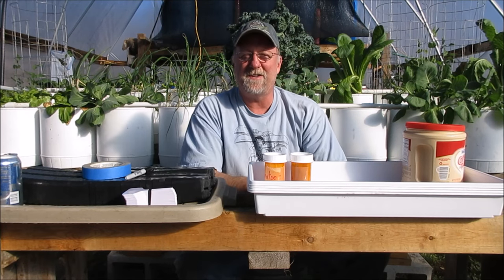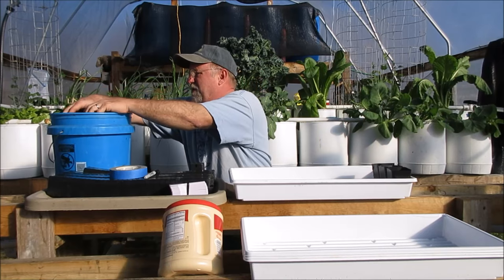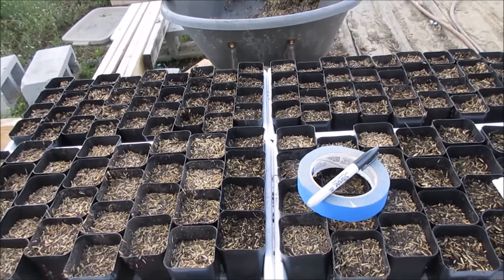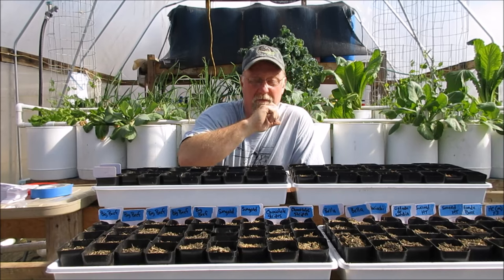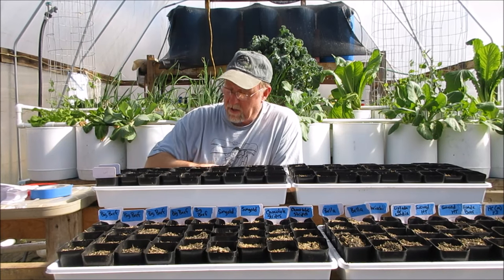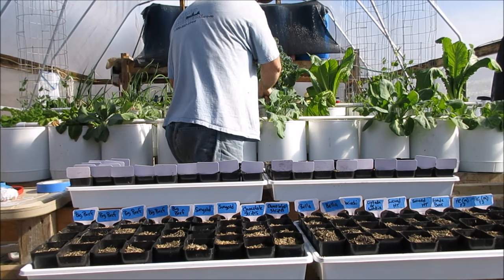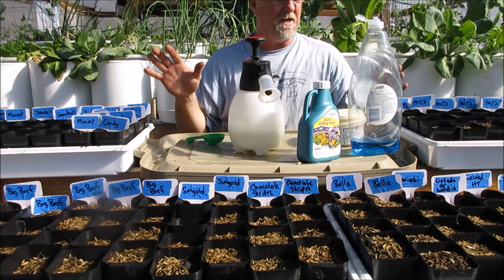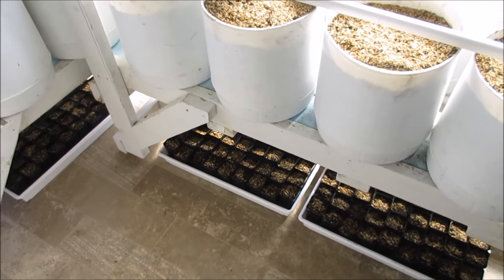Starting Seed for the Hydroponic Greenhouse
I started the seed and showed the growout of plants that I planted in the winter greenhouse.  That was smaller scale and specific to it.  In this video, I show how I start my eggplant, peppers, tomatoes, cabbage, chinese cabbage, onions, brussell sprouts, cauliflower, and broccoli that I will grow primarily in the summer greenhouse.  The term summer and winter greehouse is really just a difference between the two.  I plan to use the winter greenhouse all year long and the summer greenhouse most of the year despite the naming of each.  So, this is a visual of how I'm planting and protecting seed for the upcoming 2017 season! _______________________________________